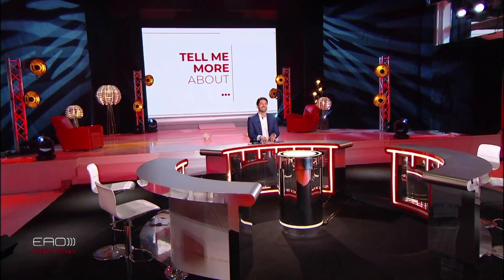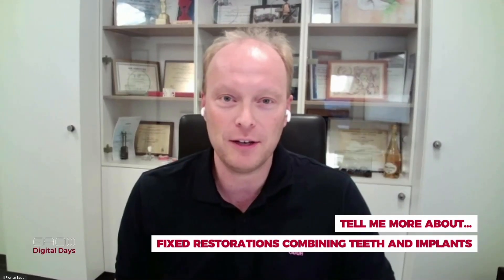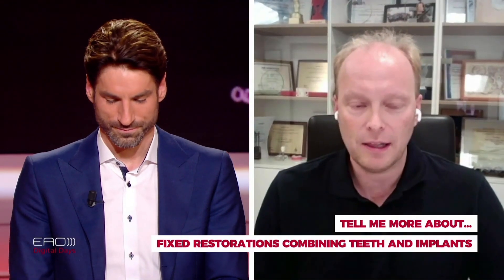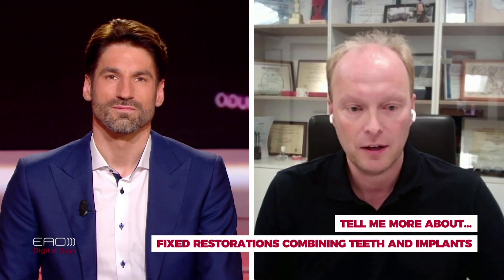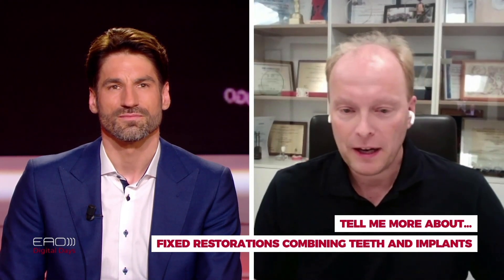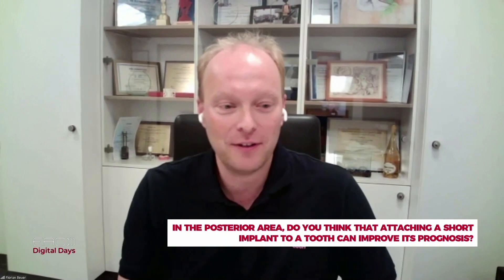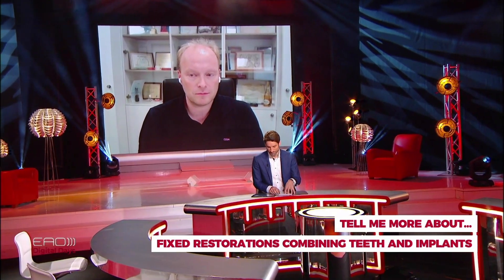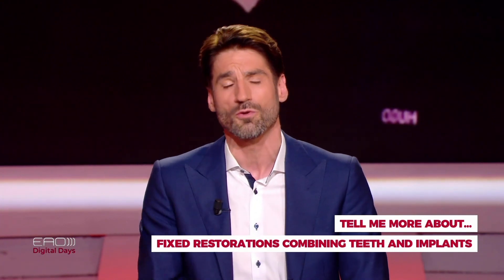Fixed restorations combining teeth and implants w/ Florian Beuer | Tell Me More About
Discover the interactive Q&A session with the expert in implant dentistry Florian Beuer on the topic « Fixed restorations combining teeth and implants ».